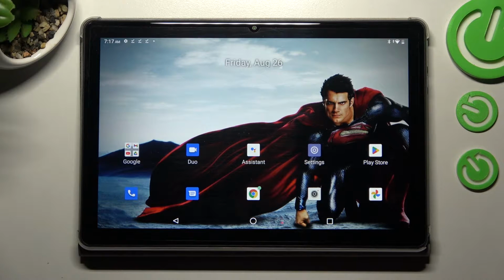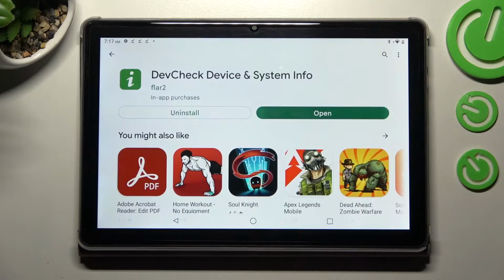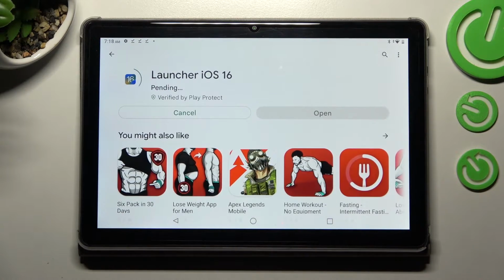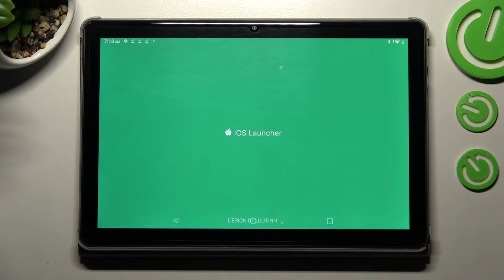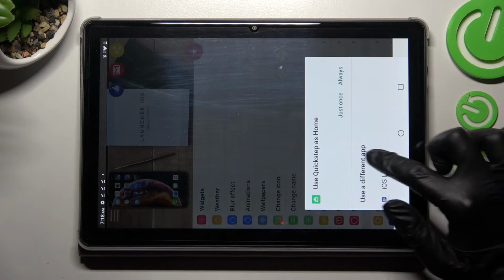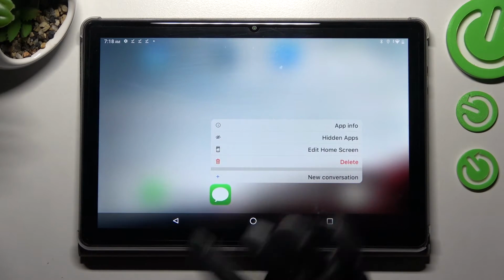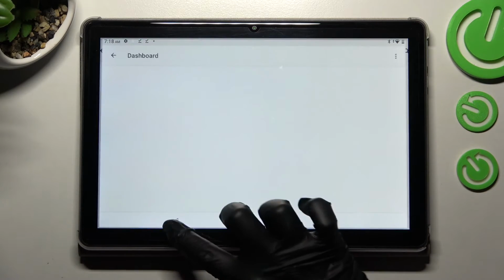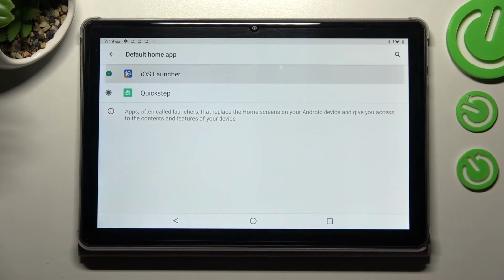CUBOT TABLET TAB10 Download and Apply iOS Launcher Launcher iOS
Are you wondering how to download and install the iOS launcher for CUBOT Tab 10? With the above tutorial, you can easily get an iOS menu on CUBOT tablets. If you prefer the Apple menu to looking over Android, you have to watch the tutorial above. In just a few steps, we'll show you how to do it.

How to Get iOS Launcher in CUBOT Tab 10? How to apply iOS Launcher in CUBOT Tab 10? How to install iOS Launcher in CUBOT Tab 10? How to apply Apple Layout in CUBOT Tab 10? How to get iOS Launcher on Android System in CUBOT Tab 10? How to Download iOS Launcher in CUBOT Tab 10?